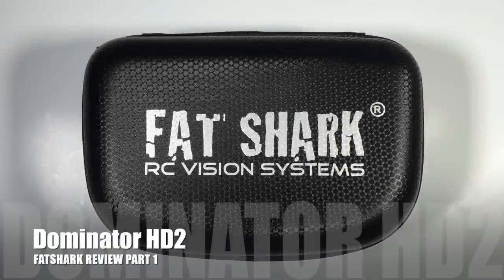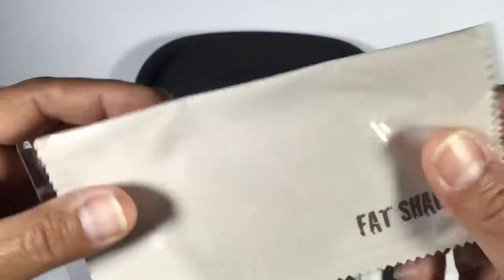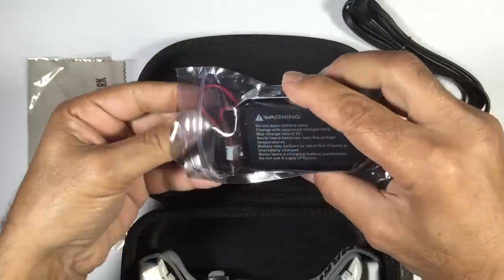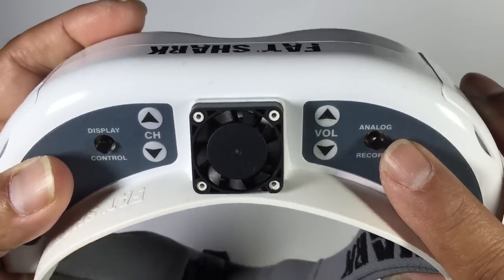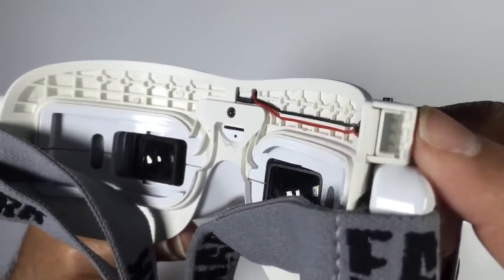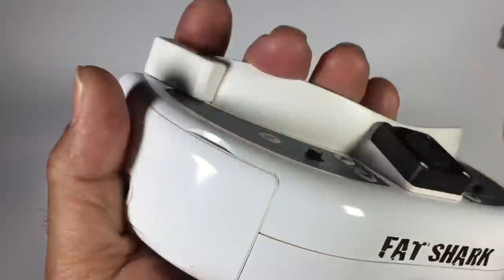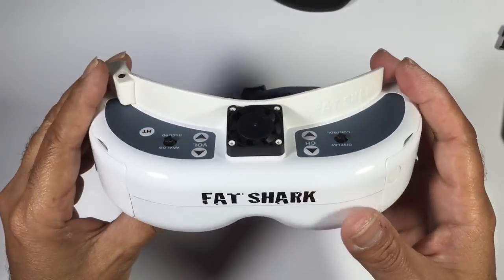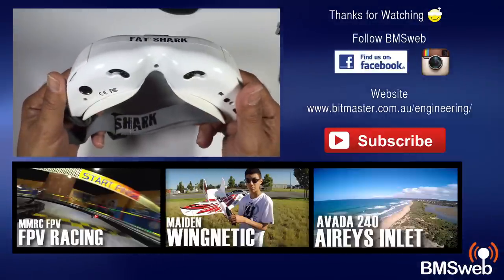New FatShark Dominator HD2 FPV Goggles Review - Part 1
First look and thoughts on the New Dominator HD2 FPV Goggles from FatShark.

Interestingly these are the first set of Goggles where attention has been paid to the smaller detail and initial thoughts are extremely impressive. For example I can’t imagine anyone buying these goggles because of the battery, yet FatShark have not only added significant improvements to the battery like Head Strap Locators and Battery Level indicator (which are all significant improvements), but have made an attractive looking battery.

The carry case itself has a unique look and feels special to touch. So like I stated in the video I can’t help but be impressed with the goggles so far and can’t wait to actually fly with them and see how the optics, comfort etc compare to all the other FPV gear we’ve used.

The Video RX is on its way and we’re hoping to flight test these on the weekend and run multiple batteries through them.

Available through Hobby King plus other Retailers

Specs:
50 Degree FOV
Plastic/Glass Hybrid Optics
IPD Adjustment 59 - 69 mm
800 x 600 SVGA LCD
Polarized LED Backlight
NTSC/PAL Auto Selection
Side/Side 3D
Stereo Audio
DVR Control
Head Tracking Control
Channel Selection Control
3.5mm AV Port
Mini HDMI Port 720p @ 50/60 Hz
Diopter Lenses available include -2, -4 and -6 dpt

Pre Release product provided by FatShark / Hobby King